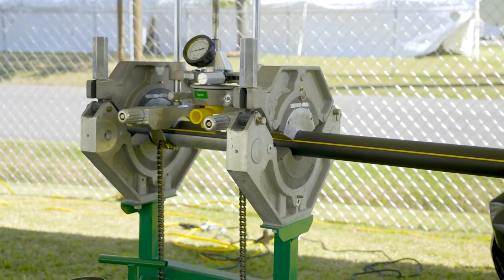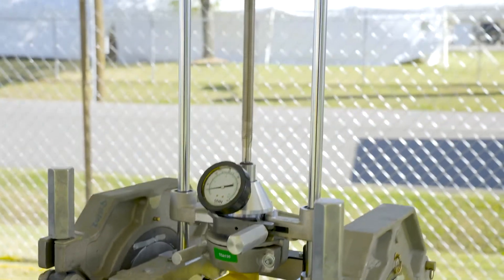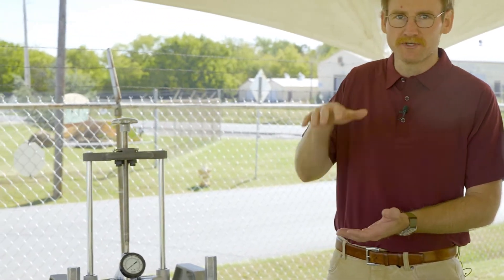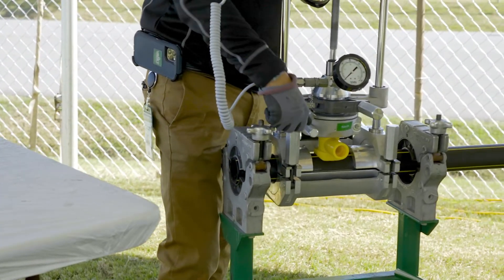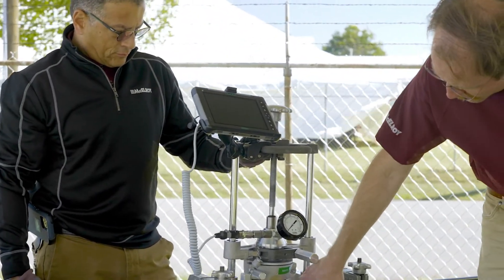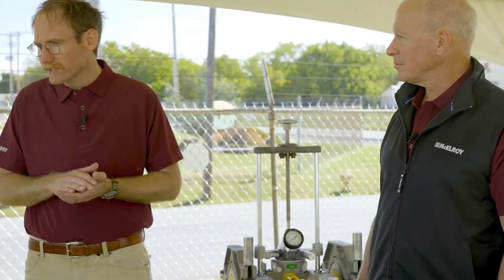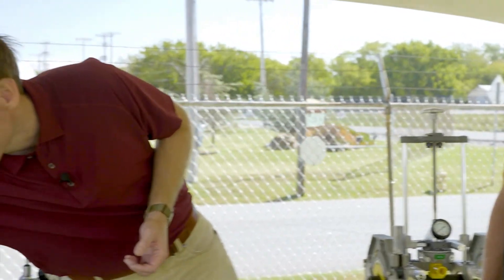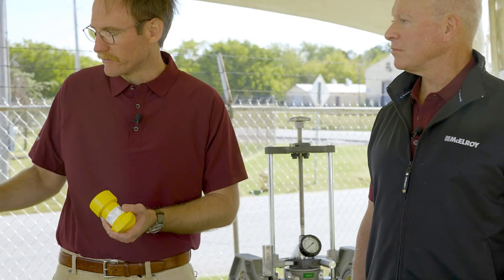Meet The McElroy Sidewinder®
Learn more about the McElroy Sidewinder, new re-rounding inserts, and DataLogger® capabilities.